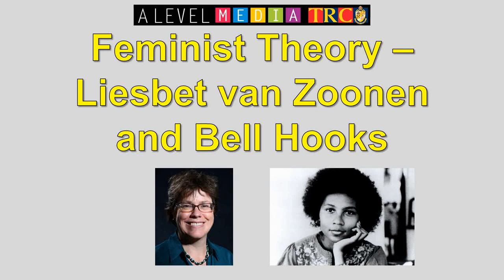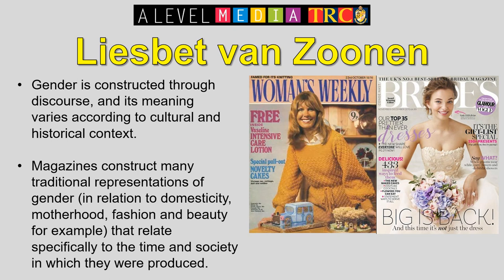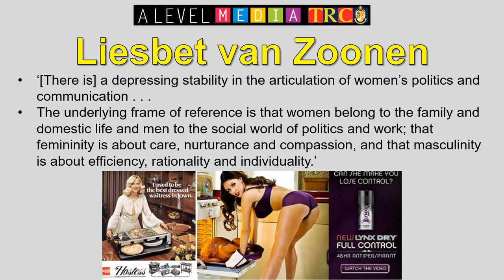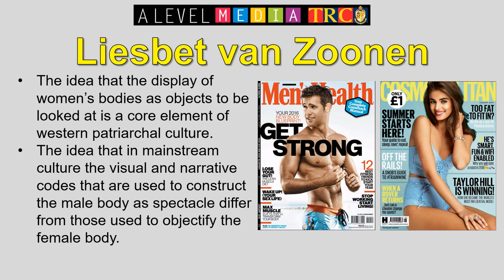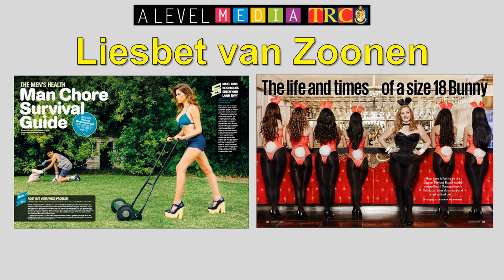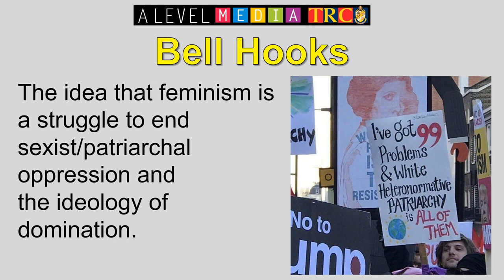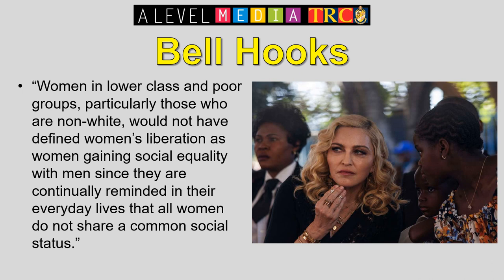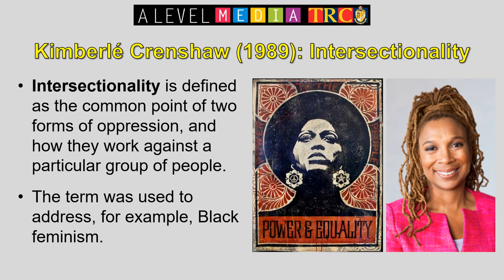Feminist Theory Van Zoonen and Hooks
Feminist Theories:

Liesbet van Zoonen

The idea that gender is constructed through discourse, and that its meaning varies according to cultural and historical context

The idea that the display of women’s bodies as objects to be looked at is a core element of western patriarchal culture

The idea that in mainstream culture the visual and narrative codes that are used to construct the male body as spectacle differ from those used to objectify the female body.

Bell Hooks

The idea that feminism is a struggle to end sexist/patriarchal oppression and the ideology of domination

The idea that feminism is a political commitment rather than a lifestyle choice

The idea that race and class, as well as sex, determine the extent to which individuals are exploited, discriminated against or oppressed.

Laura Mulvey (1975) - The Male Gaze

The female body is objectified in order to provide erotic pleasure for the male viewer.

Kimberlé Crenshaw (1989): Intersectionality

Intersectionality is defined as the common point of two forms of oppression, and how they work against a particular group of people.

The term was used to address, for example, Black feminism.